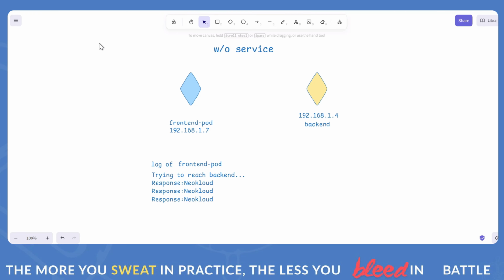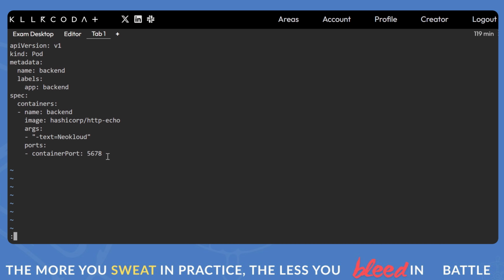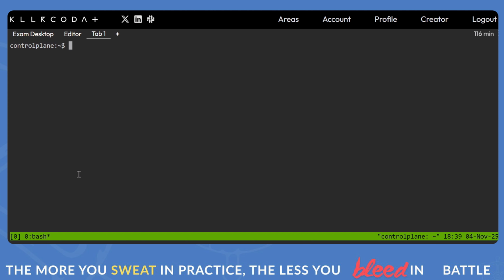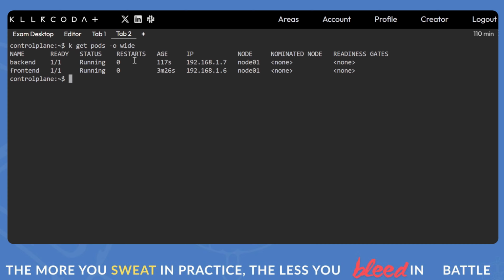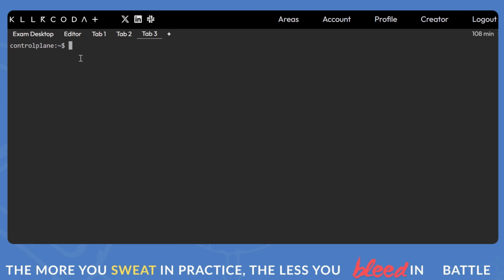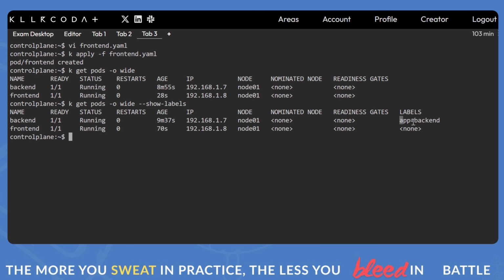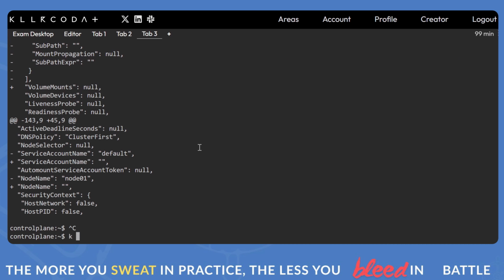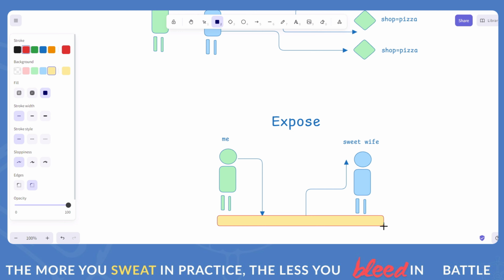CKA Exam Preparation 2025 lecture -050 | Service clusterIp NodePort IP-INTRO